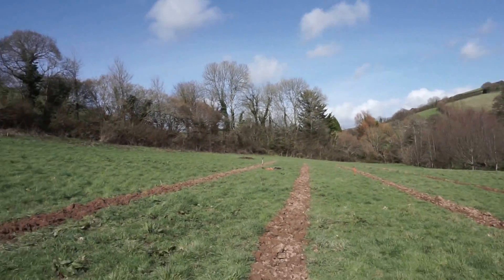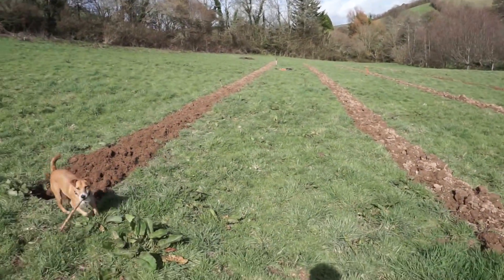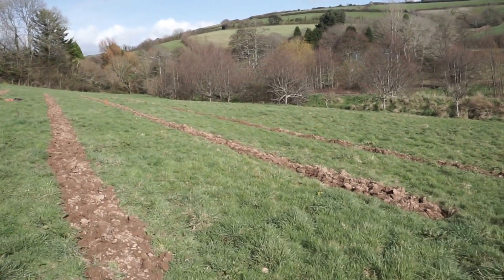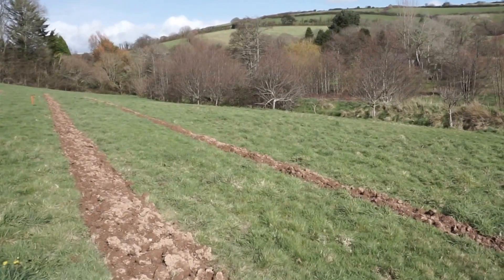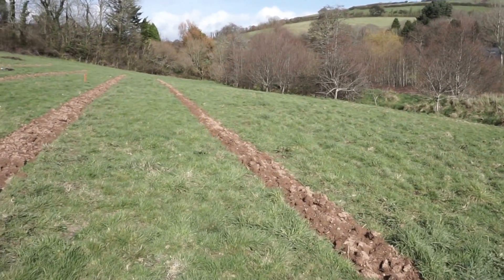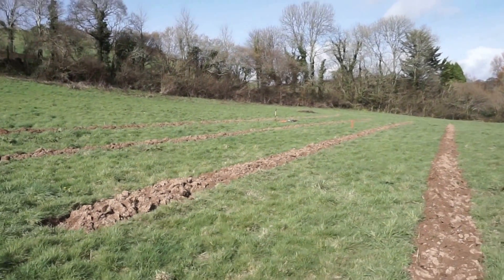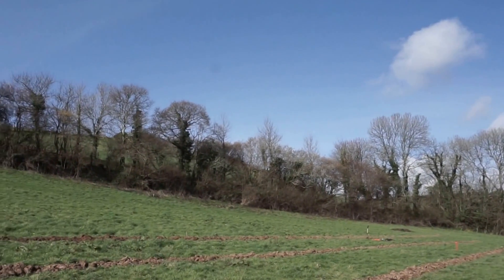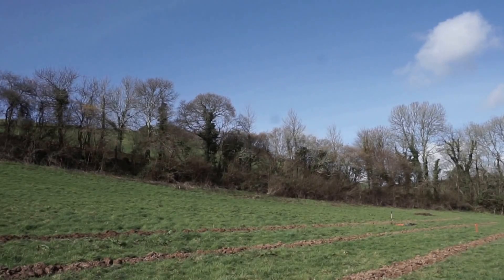PART 2: A new home for 250 hop rhizomes, they better like it